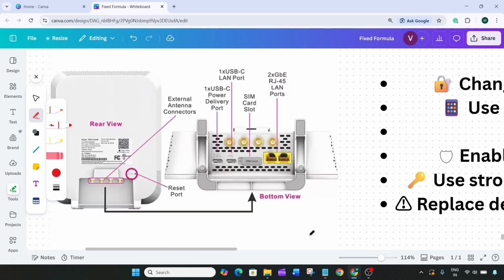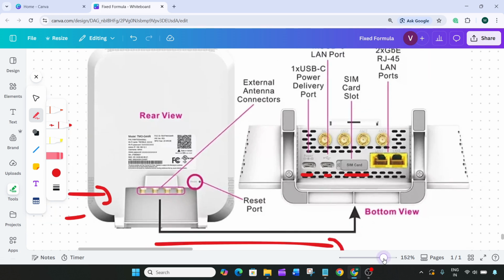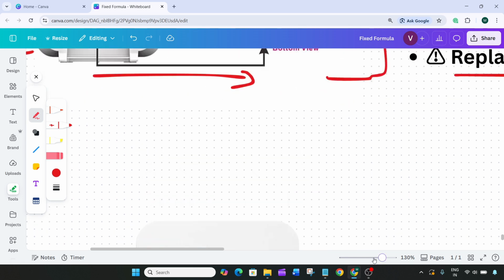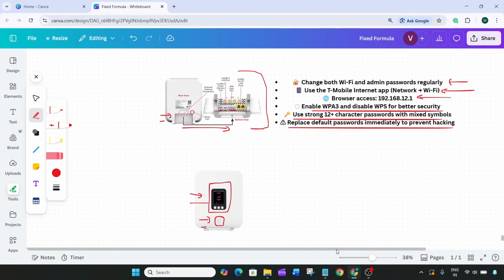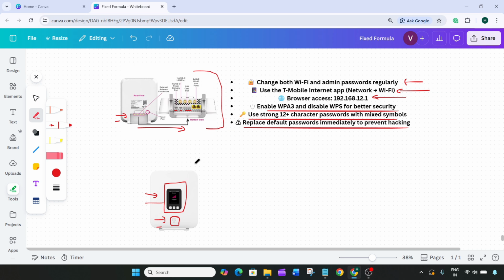How To Change Password On A T Mobile 5G Gateway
Welcome to the Fixed Formulas YouTube channel! In this tutorial video, I will show you How To Change Password On A T Mobile 5G Gateway